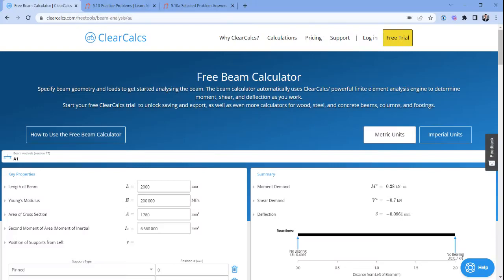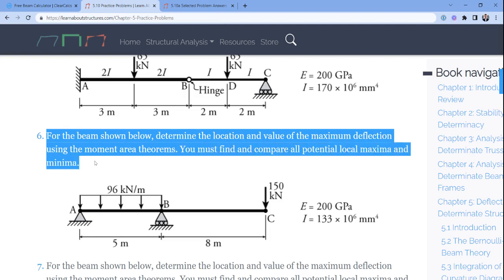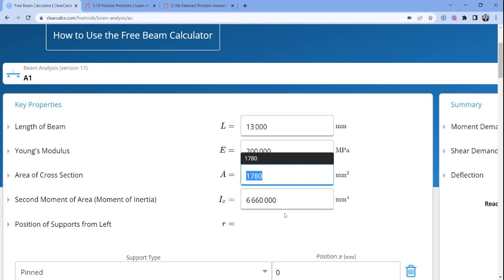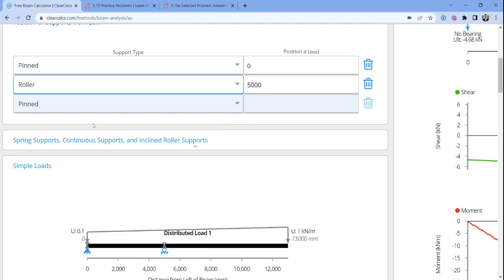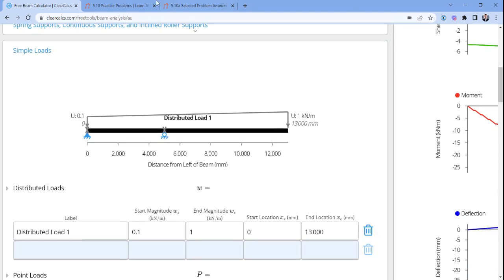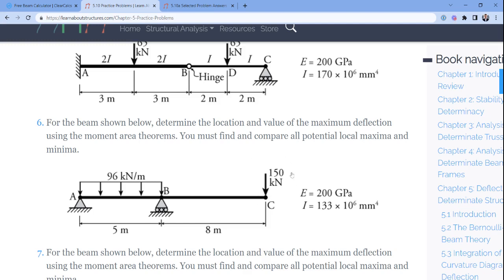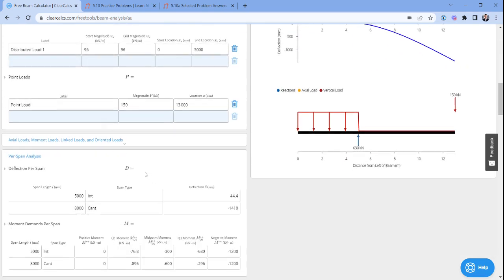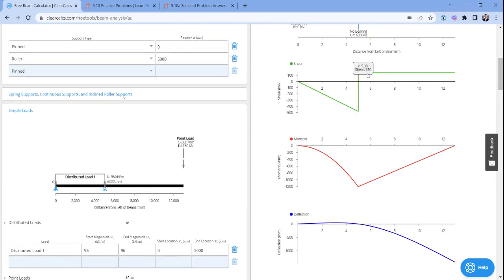Free Beam Calculator Example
Perform lightning fast analysis of simple and continuous beams using the ClearCalcs Beam Calculator. With support for unlimited loads and supports, plus highly accurate FEA based results for moment, shear, and deflection, the ClearCalcs Beam Analysis Calculator is the fastest way to model and engineer beams.